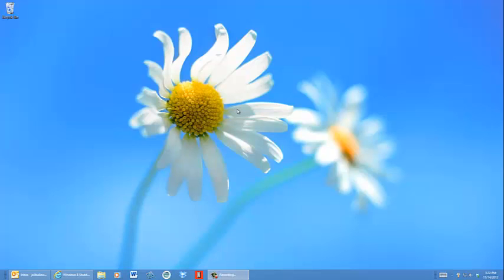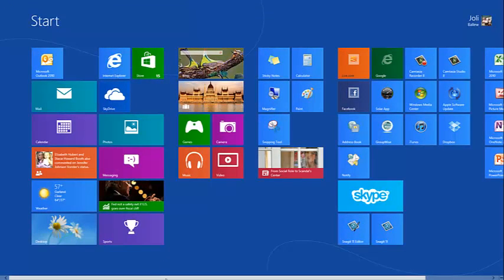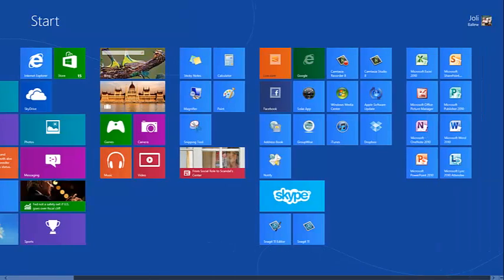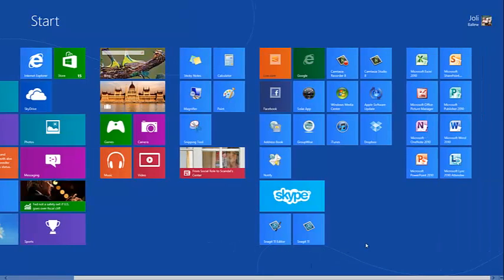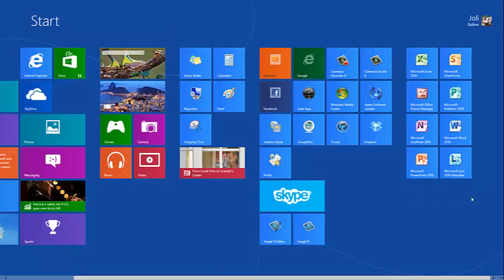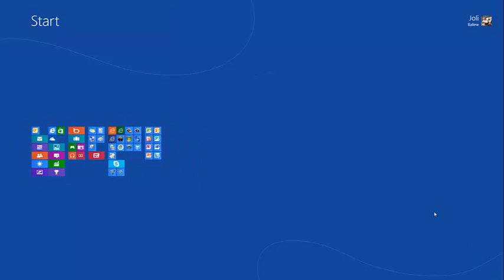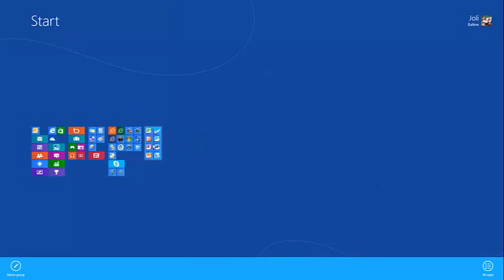Name a Group of Tiles on the Start Screen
Group like tiles together on the Start screen, and then name the group to personalize your computing experience.